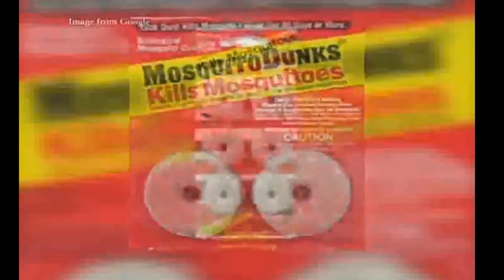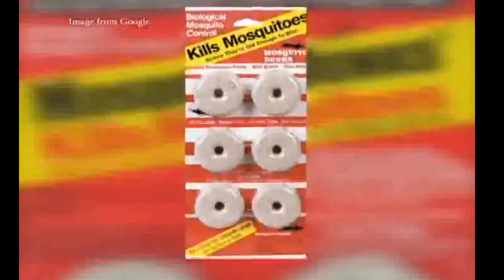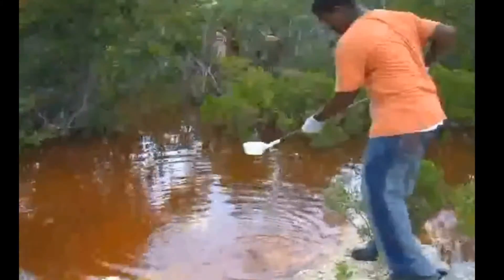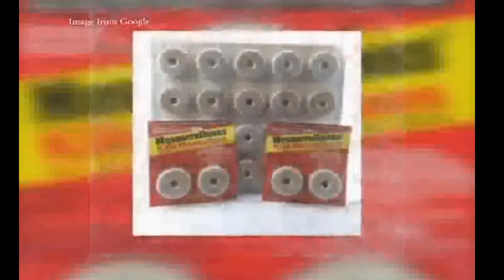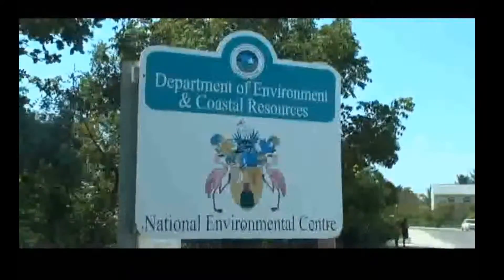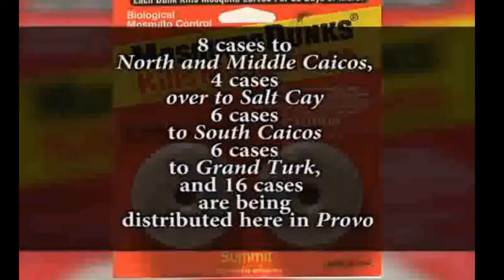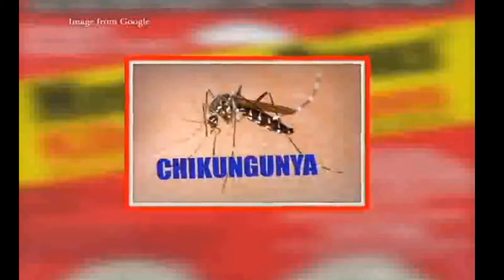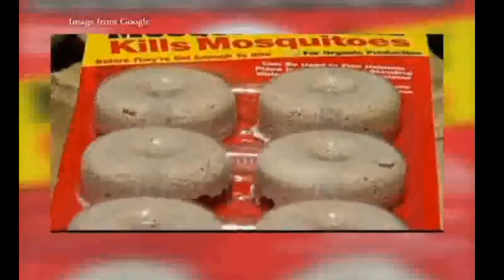PTV8 Interview re Mosquito Control 9 Mar 16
Interview with Don Stark from the Turks & Caicos Reef Fund and Amy Avenant from TCI Government Department of Environment and Maritime Affairs regarding the TCRF mosquito control effort.